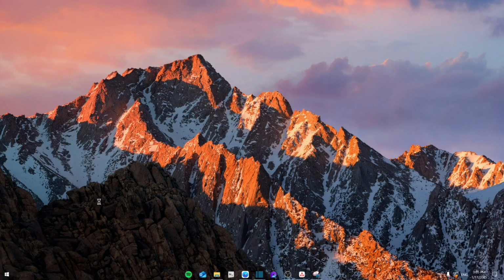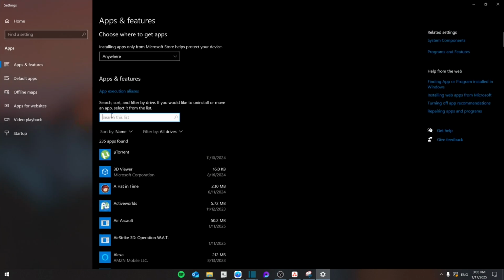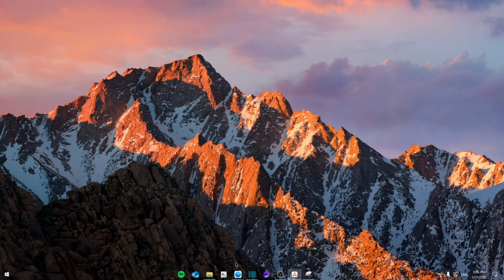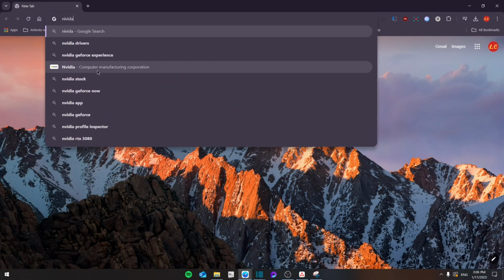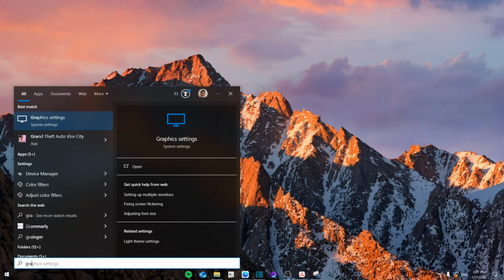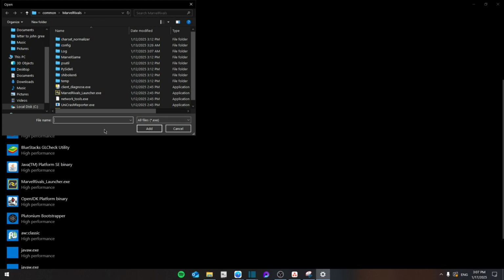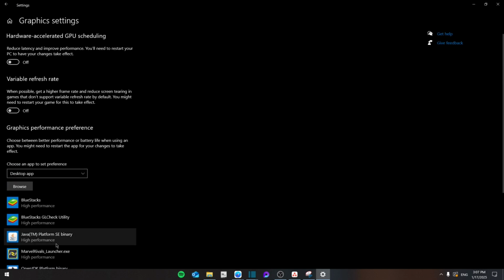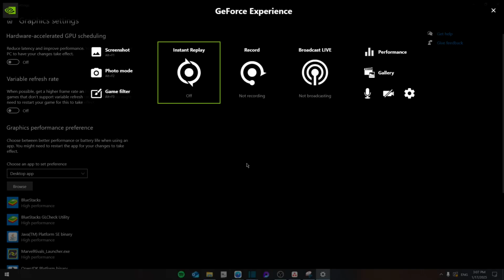How To Fix Nvidia GeForce Experience Overlay Not Working - Full Guide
In this video, I show you how to fix Nvidia GeForce Experience Overlay not working. Together, we’ll explore practical steps to resolve issues with the in-game overlay and ensure Nvidia GeForce Experience works smoothly. This tutorial is straightforward, quick, and effective.

00:00 Introduction
00:10 How To Fix Nvidia GeForce Experience Overlay Not Working